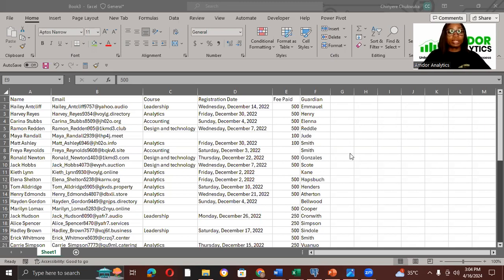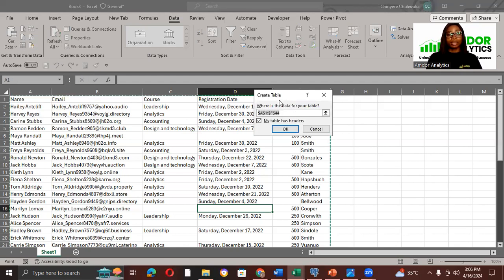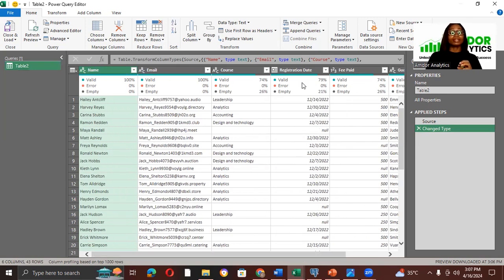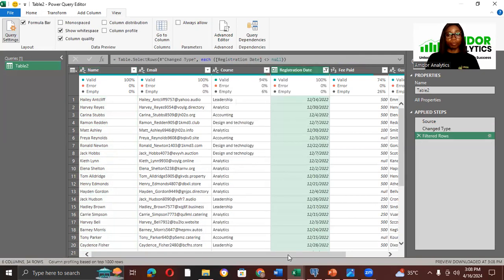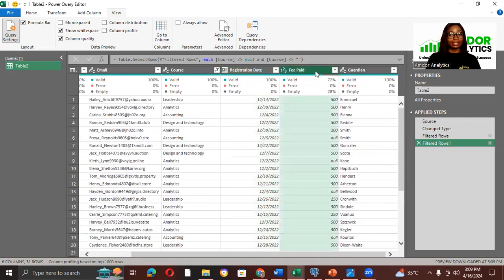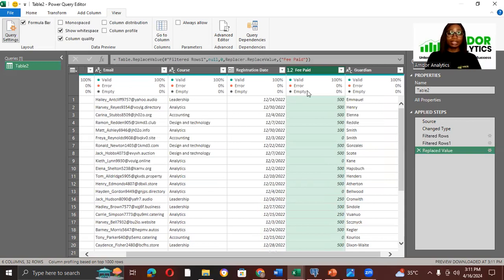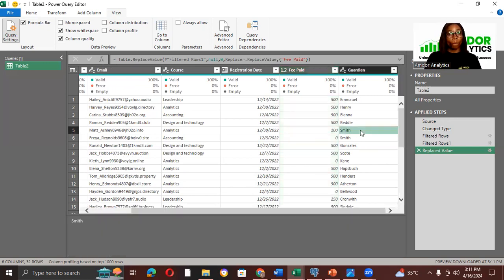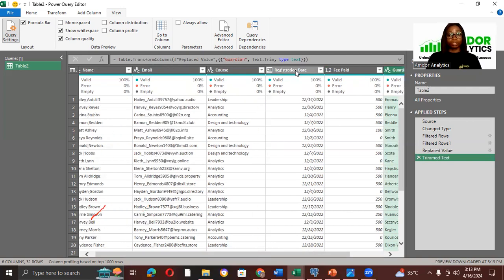DATA CLEANING IN EXCEL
DAY 1 Growth Challenge.
Unlock the Power of Clean Data with Excel's Power Query!

 Data cleaning is the unsung hero of analysis! Without it, your insights could be muddled, your decisions misguided. That's where Excel's Power Query swoops in to save the day!

 Learn how to wield this mighty tool in this video! Discover the importance of data cleaning and how Power Query can streamline your process, saving you time and ensuring accuracy.

Whether you're a data enthusiast, analyst, or business professional, mastering data cleaning is key to unlocking the true potential of your information.
 To learn more on this register for your Data Analytics Program with Amdor Analytics.